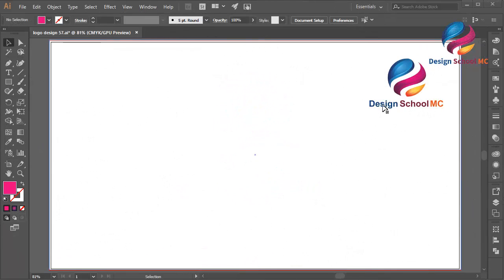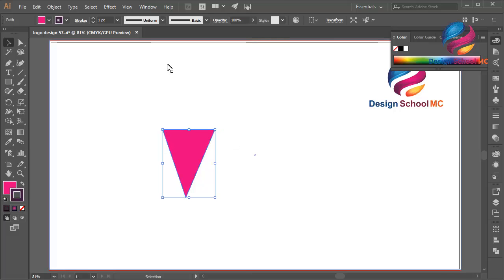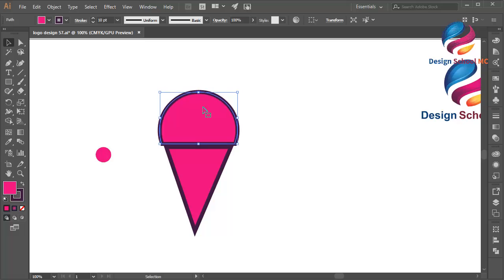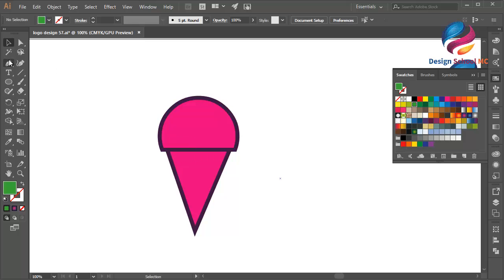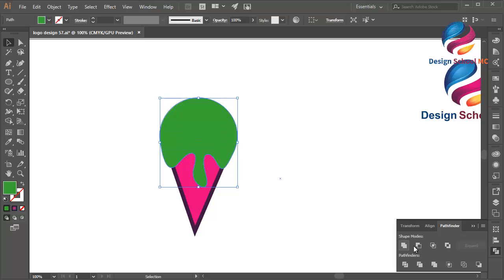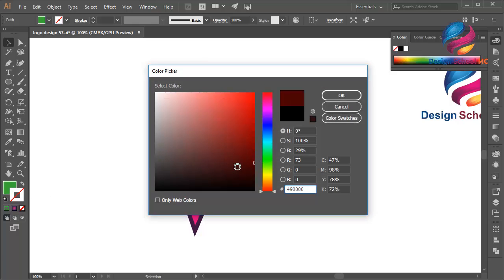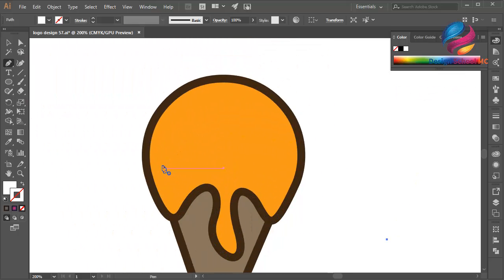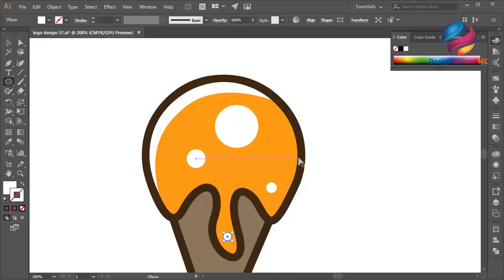Adobe illustrator CC Tutorial - How to Design a ice Cream illustration icon design for beginners